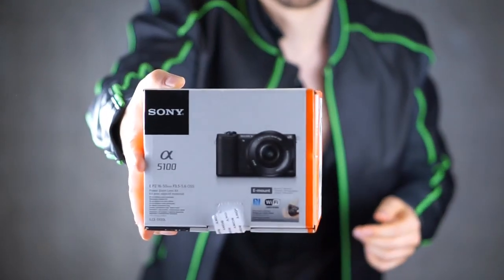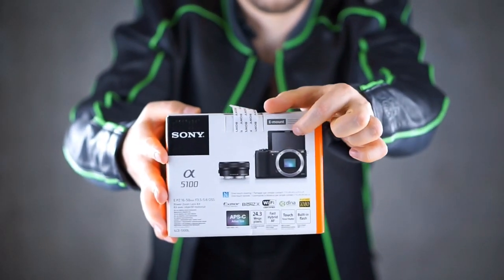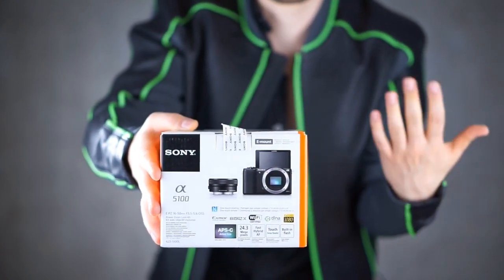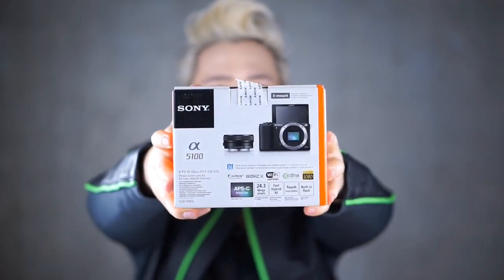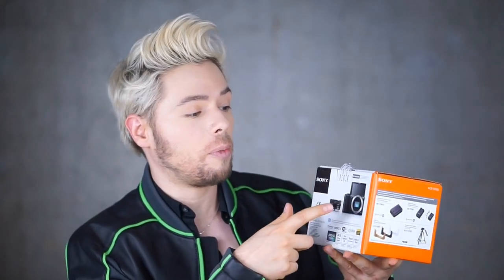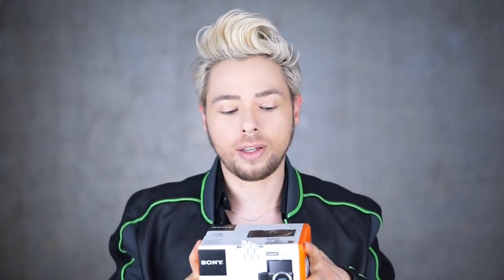BEST YOUTUBE CAMERA! How I film my Youtube videos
Here are the US links to the products I mentioned and used in this video.

CAMERA - Sony a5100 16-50mm Mirrorless Digital Camera with 3-Inch Flip Up LCD (Black):

LENS - Sony SEL50F18/B 50mm f/1.8 Lens for Sony E Mount Nex Cameras (Black) - Fixed:

MICROPHONE - Rode smartLav+ Lavalier Microphone for iPhone and Smartphones:

What I'm wearing in this video:
Y-3 leather and neoprene scuba inspired jacket from SS'15
VERSACE for H&M black shirt

Dacob
xoxo